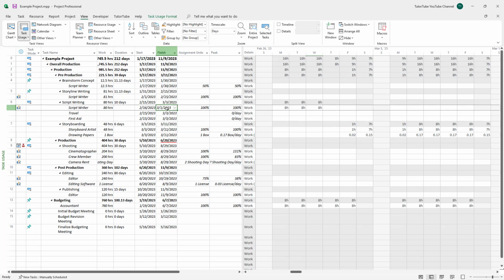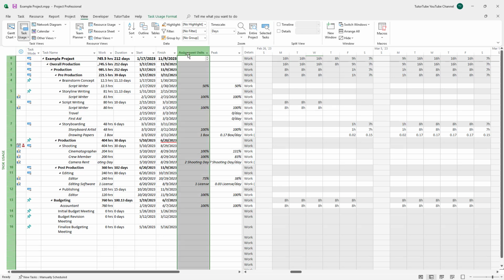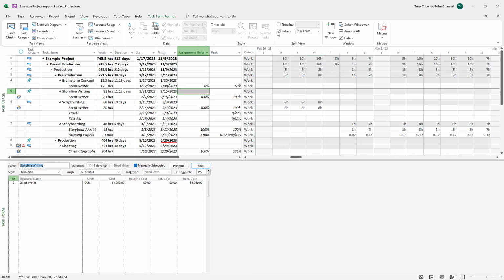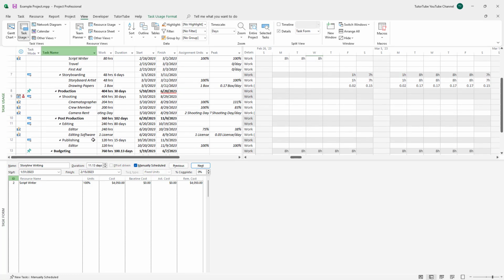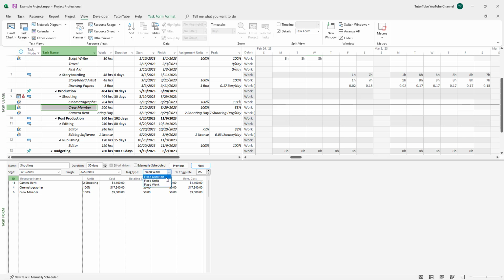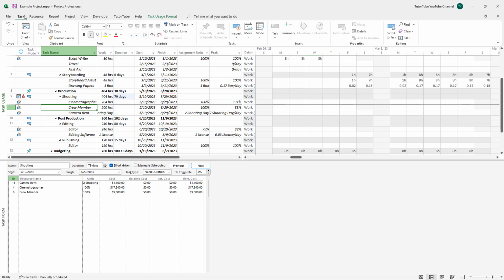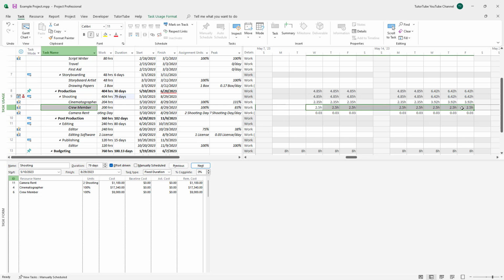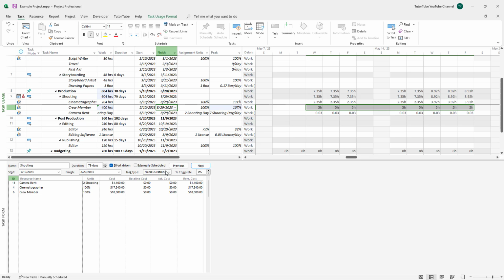Microsoft Project - Lesson 65 - Fixed Duration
In this tutorial, we will be discussing about Fixed Duration in Microsoft Project